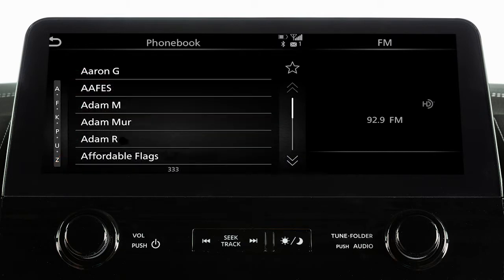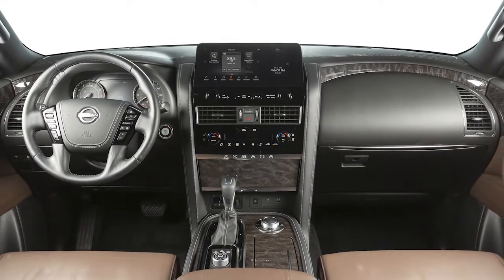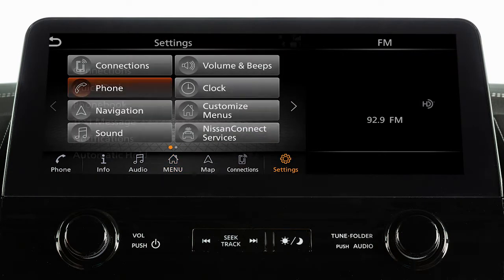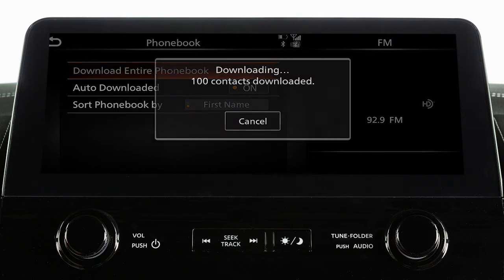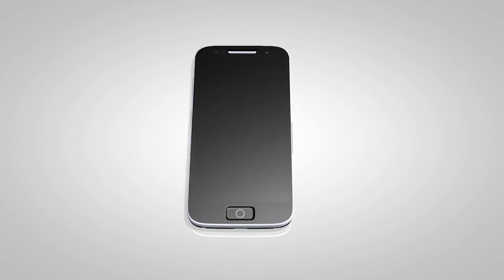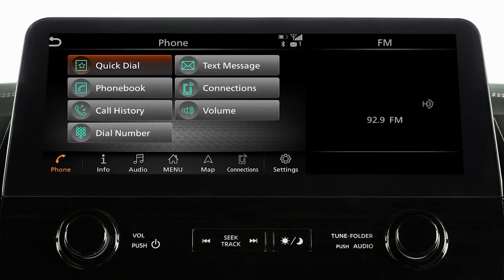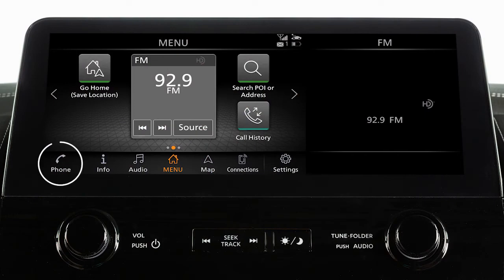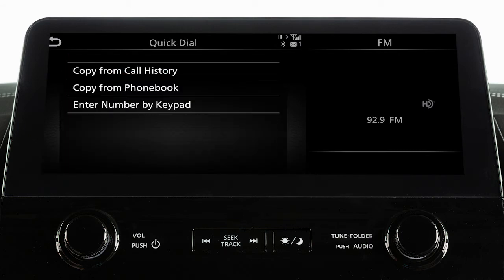2022 Nissan Armada - Phonebook